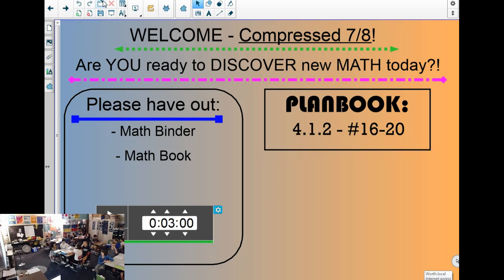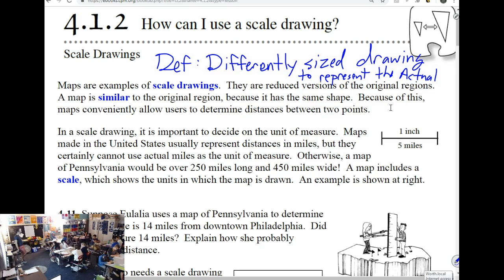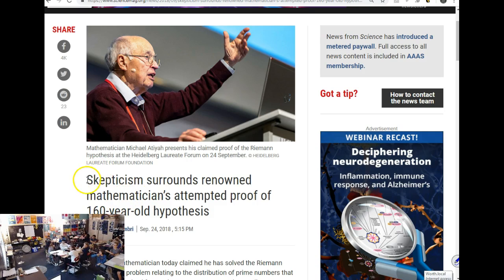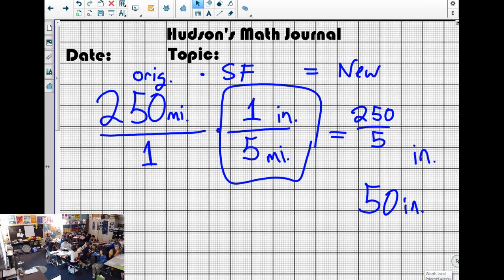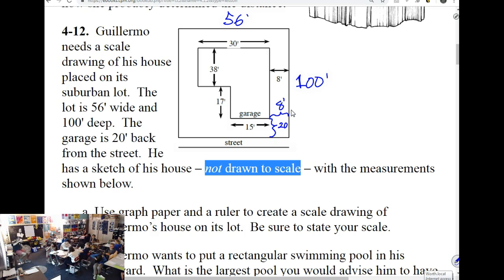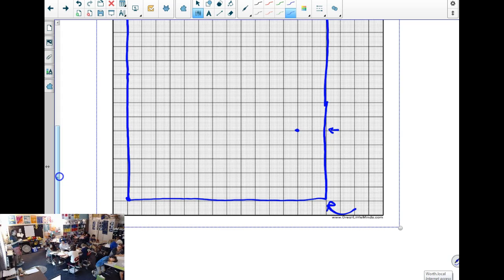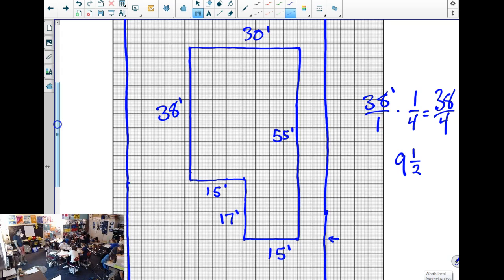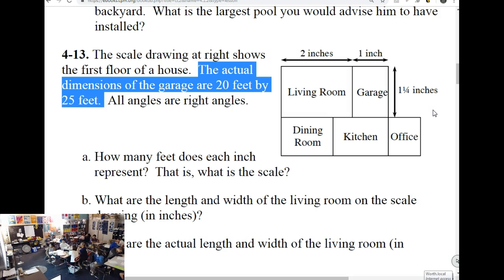9.26.18 - Comp7/8 4.1.2 - Scale Drawings